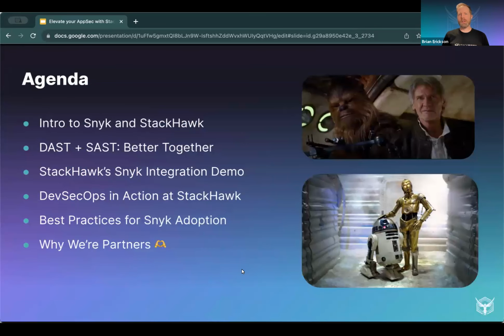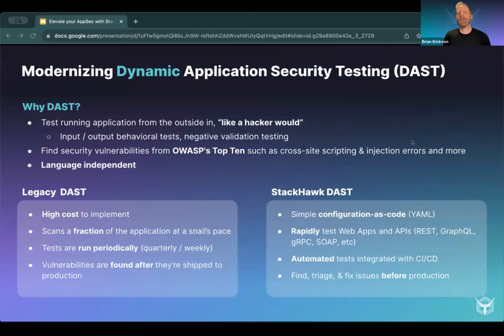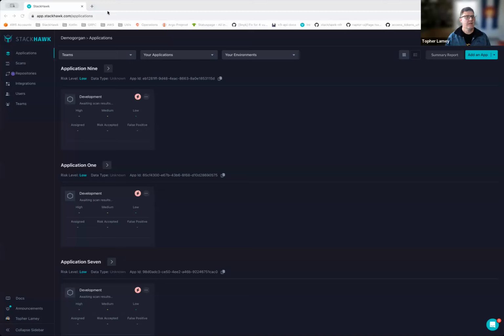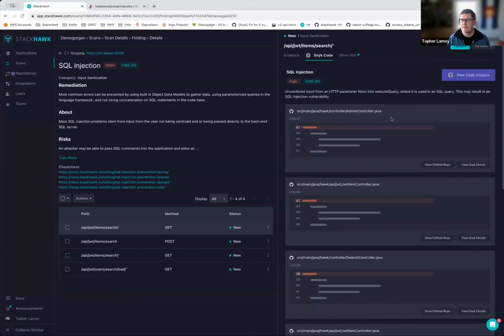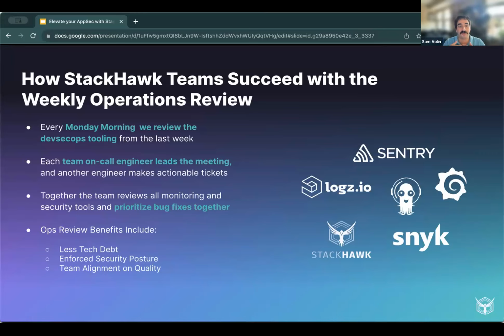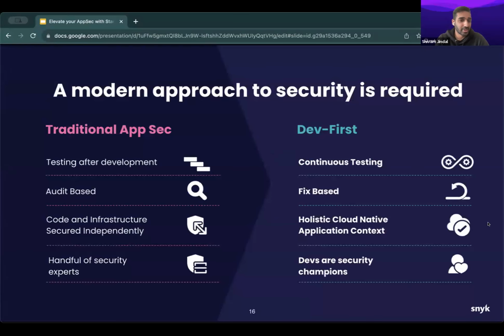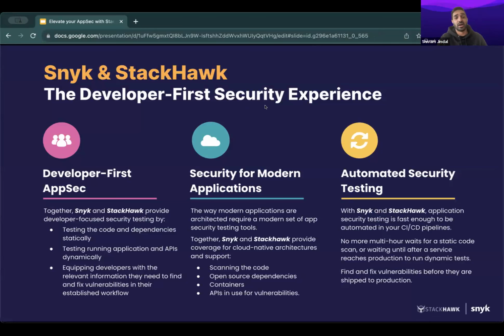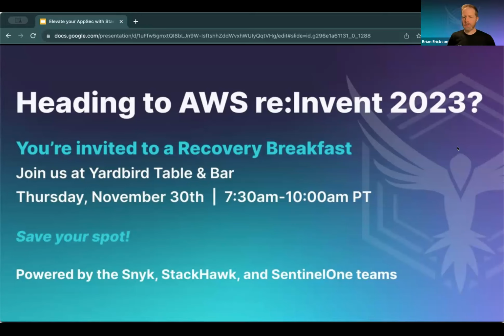Elevate Your AppSec Program with the Dynamic Duo: StackHawk and Snyk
See how StackHawk and Snyk’s dev-first approach to AppSec helps streamline security operations and prioritize vulnerability remediation.

In this office hour session, we highlight:
- Why DAST + SAST are better together
- How to leverage correlated findings with the Snyk & StackHawk integration
- DevSecOps in Action at StackHawk
- Best Practices for Snyk Adoption